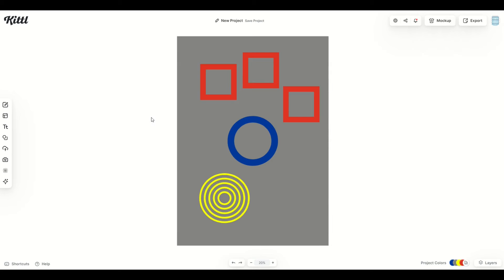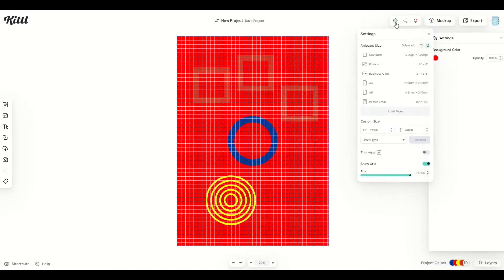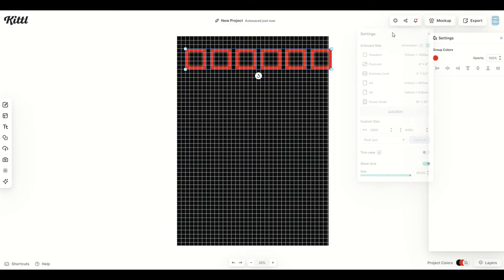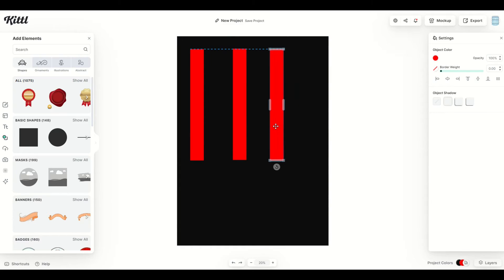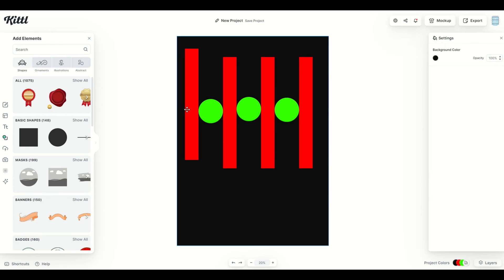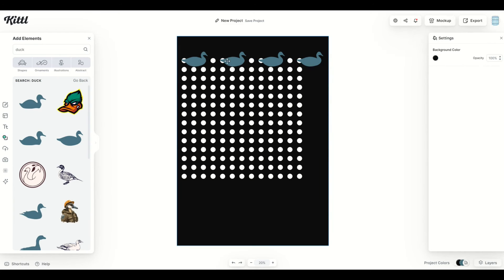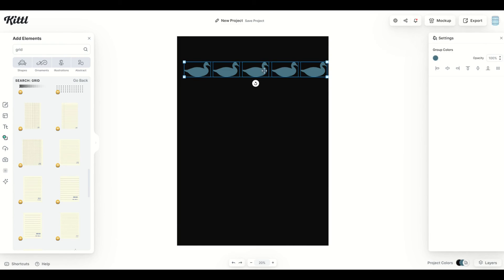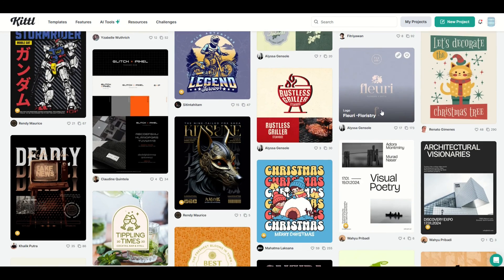KITTL: 5 Ways to Space & Align Your Print-on-Demand Designs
If you are making a design in Kittl, it is important to have all of your elements spaced and aligned. But how exactly do you space and align? In this video, I share 5 METHODS that you can use to ensure that your design is perfectly spaced and aligned!